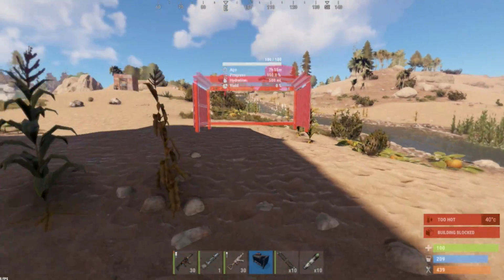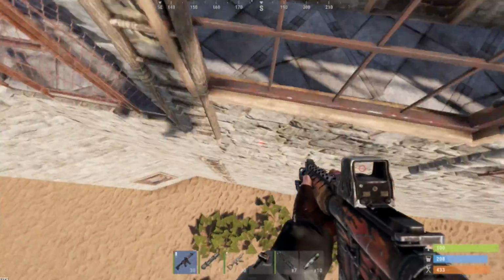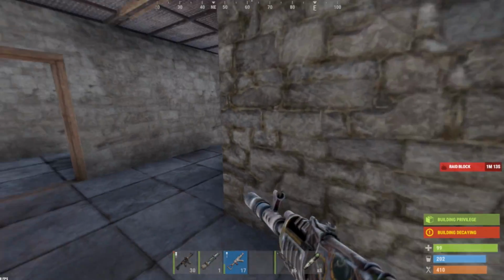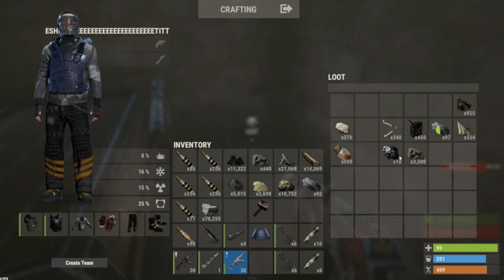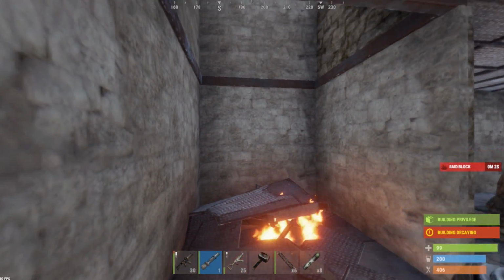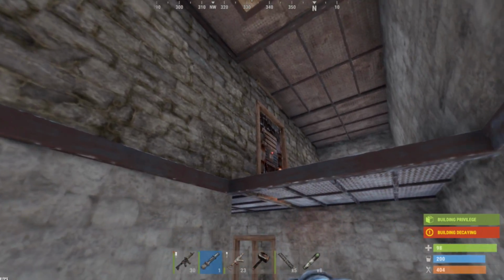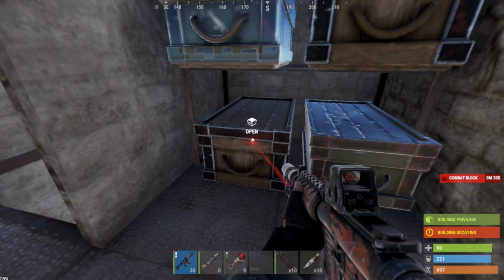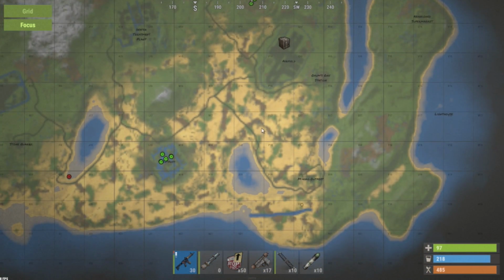TINY BASE DROWNING ME with SULFUR???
THANK YOU SO MUCH TO ALL OF OUR PATRONS! WE WANT YOUTUBE TO BECOME OUR DREAM CAREER AND YOU ARE HELPING SO MUCH!

Go checkout RUST ACADEMY!

RAIDS ARE DONE ON 2 - 5X SERVERS

1st Song: ROCKSTAR
2nd Song: CHAUD
3rd Song: TESLA
4th Song: DRANK

IF you do go check out CHUKI BEATS leave a message saying CM Gaming sent you in the comments!